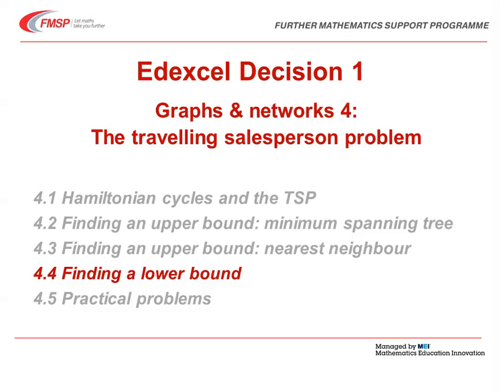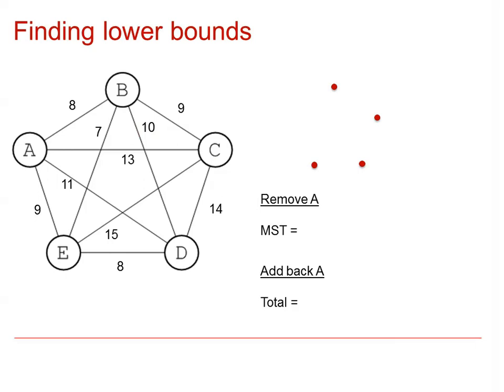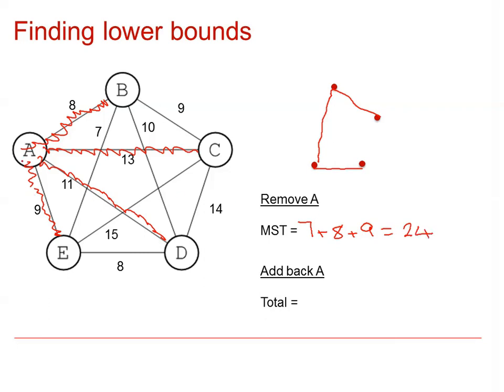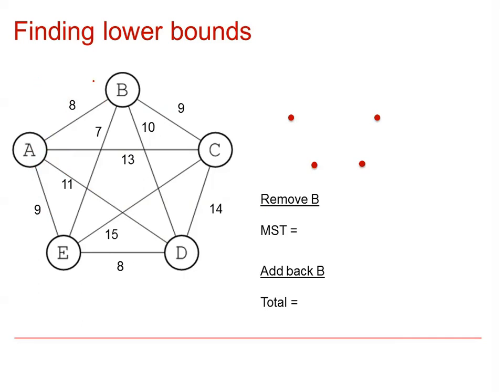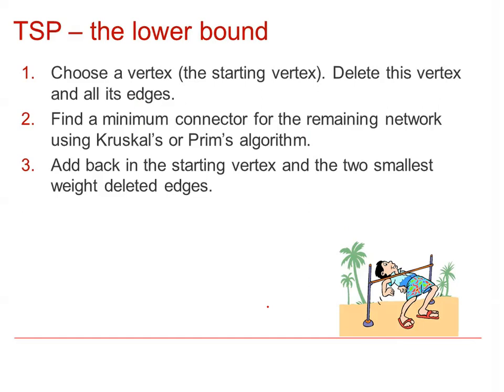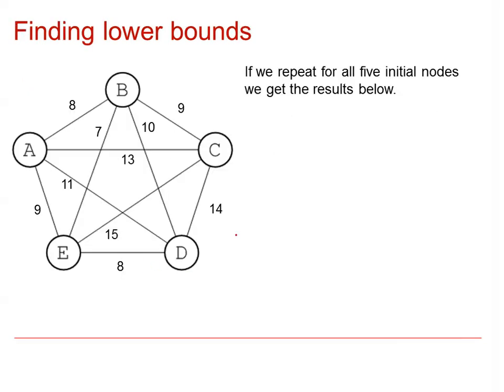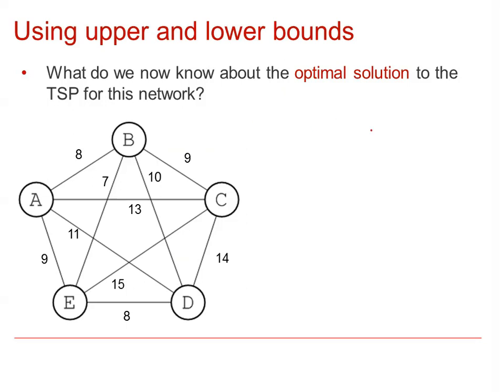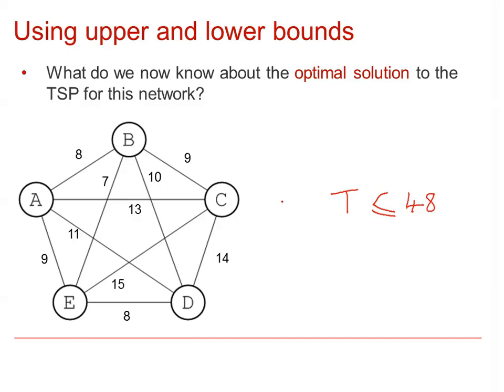Edexcel Decision 1: Graphs & networks 4-4